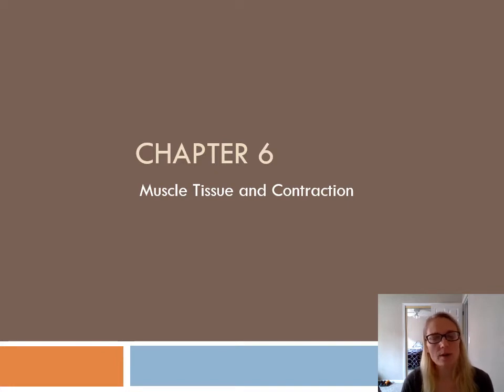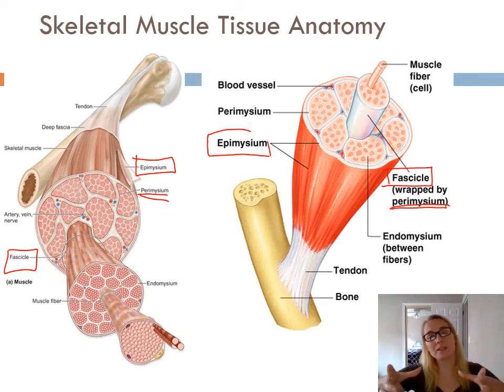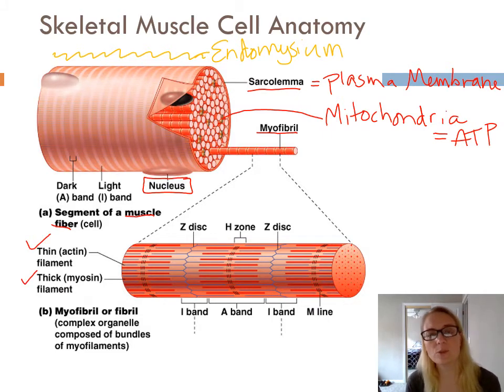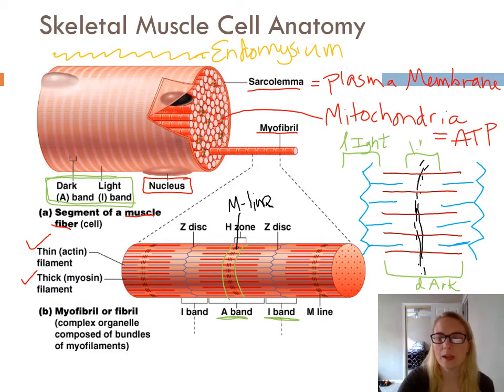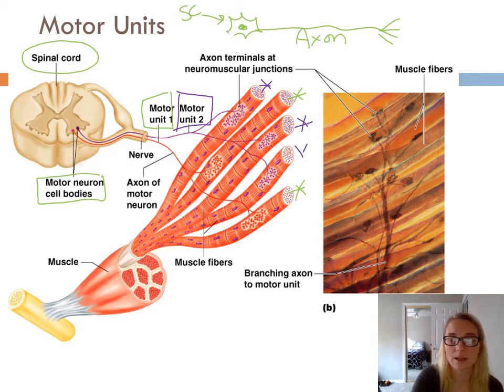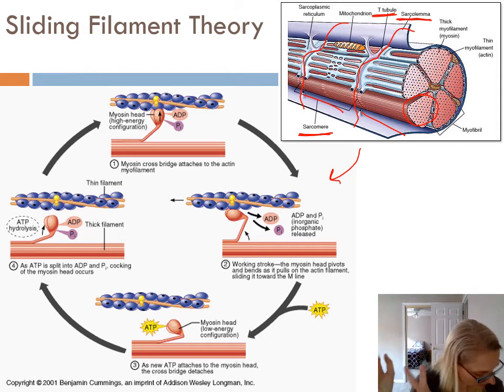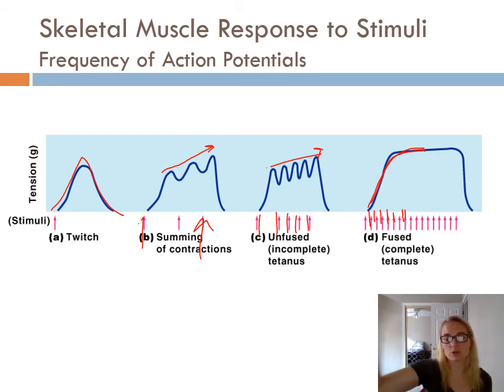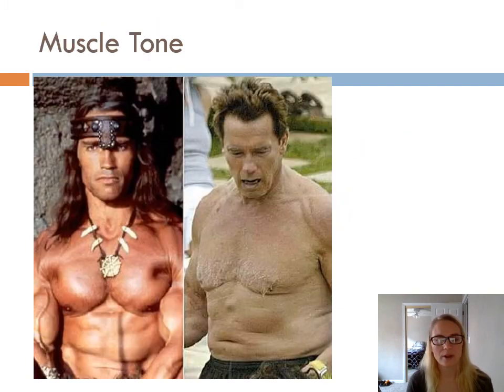Chapter 6: Muscle Tissue-Structure and Function